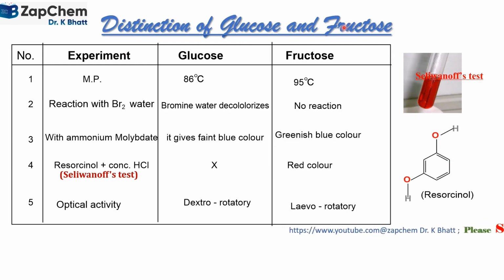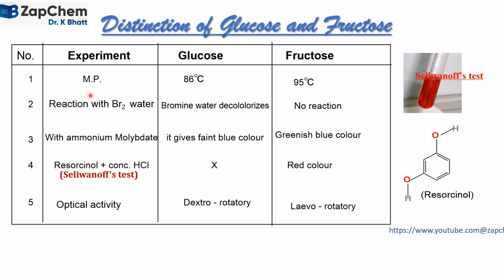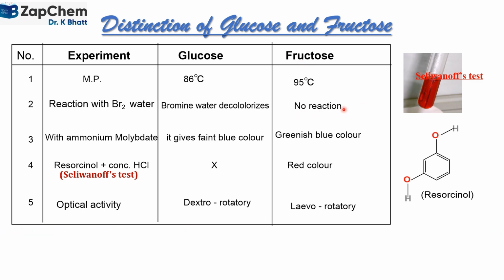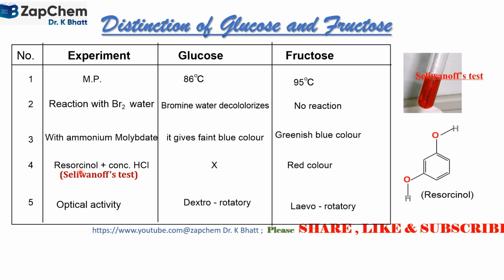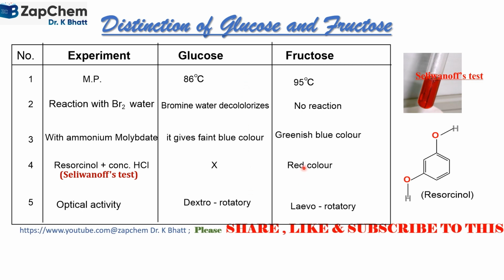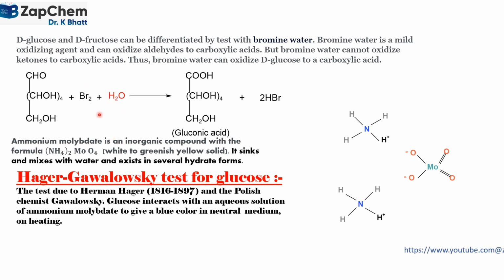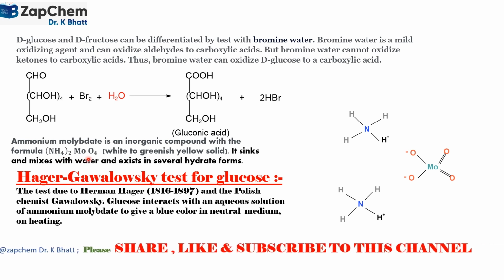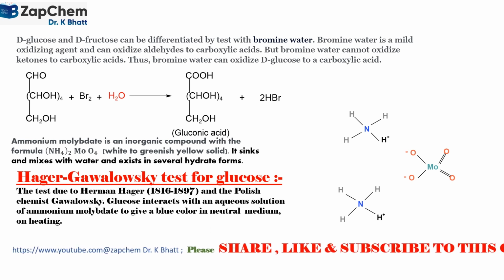CHEMISTRY viralvideo biochemistry organicchemistry distinction jeemainchemistry neet glucose